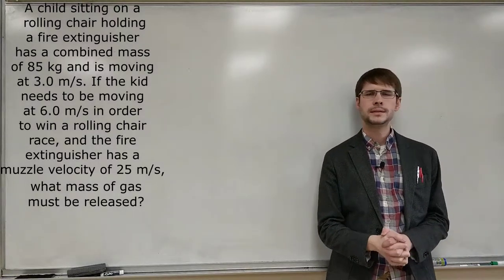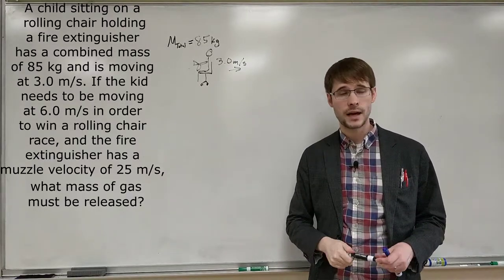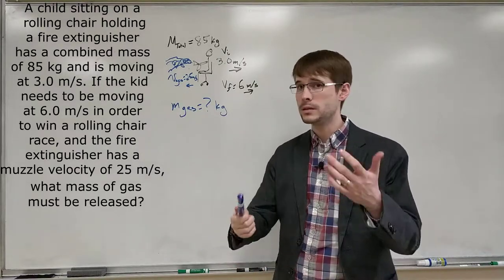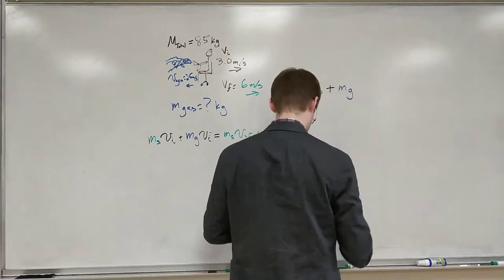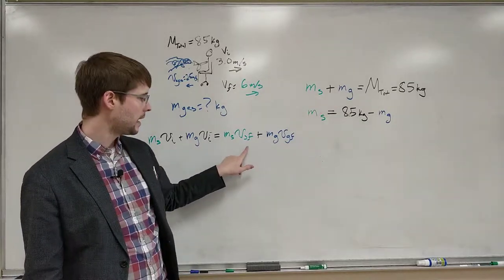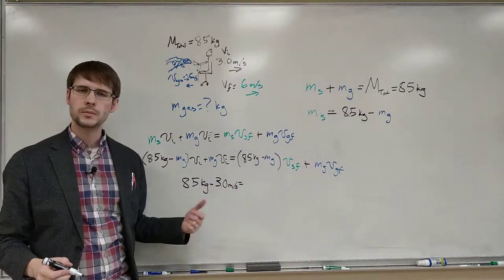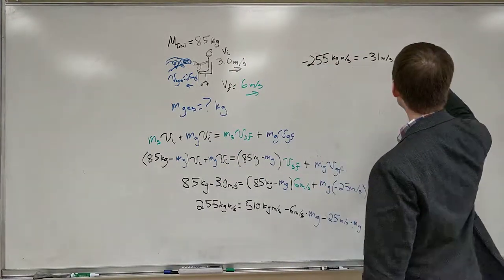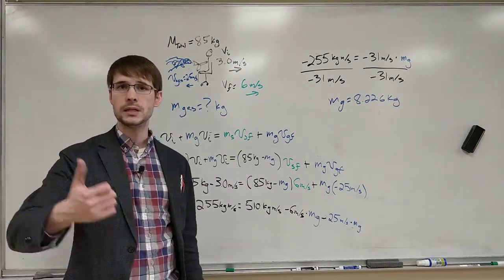Fire Extinguisher Example Problem